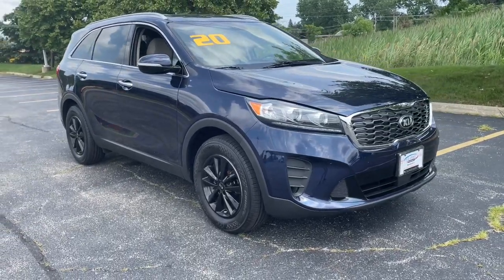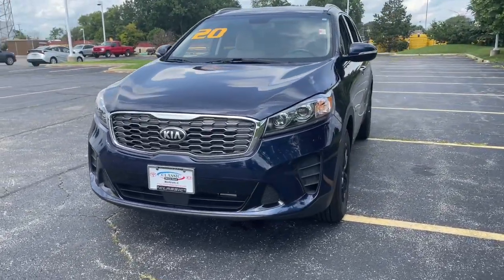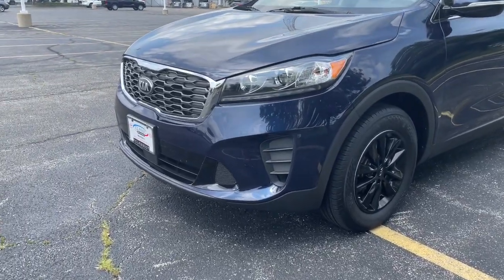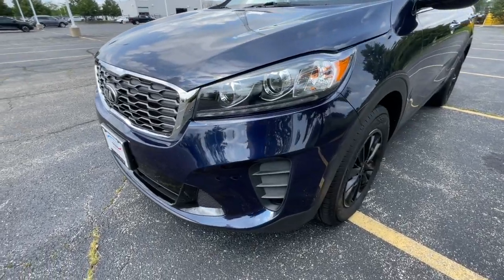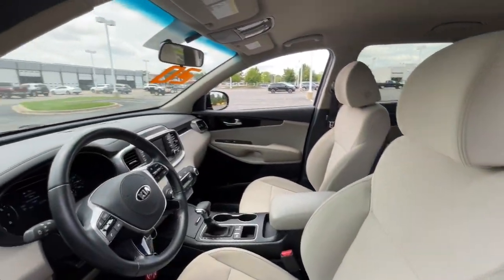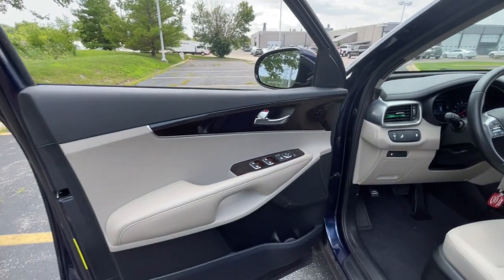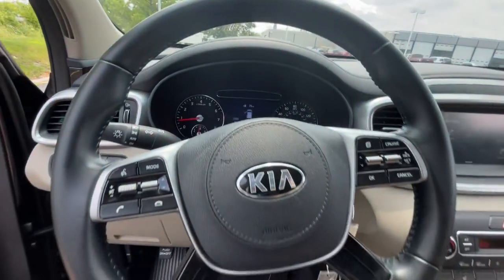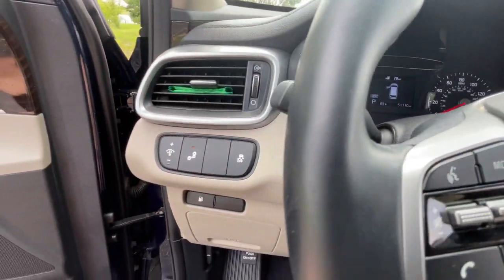2020 Kia Sorento near me Waukegan, Gurnee, Kenosha, WI, Fox Lake, Libertyville, IL K11416A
Imperial Blue Used 2020 Kia Sorento LX available near me in Waukegan, Wisconsin at Classic Kia. Servicing the Gurnee, Kenosha, WI, Fox Lake, Libertyville, IL area.

Classic Kia
515 N Green Bay Rd

Certified. Imperial Blue 2020 Kia Sorento LX FWD 6-Speed Automatic with Sportmatic I4 *One Owner*, *Kia Certified Pre-Owned*, 10-Way Power Adjustable Driver Seat, 17 x 7.0 Alloy Wheels, 6 Speakers, Apple CarPlay & Android Auto, Auto-Dimming Rear-View Mirror, Brake assist, Dual front impact airbags, Dual front side impact airbags, Dual Zone Automatic Climate Control, Electronic Stability Control, Exterior Parking Camera Rear, Front Bucket Seats, Heated door mirrors, Heated Front Seats, Leather Wrapped Steering Wheel & Shift Knob, LX I4 Convenience Package, Occupant sensing airbag, Overhead airbag, Panic alarm, Park Distance Warning-Reverse, Power door mirrors, Power windows, Radio: AM/FM/MP3 Audio System, Radio: UVO eServices, Remote keyless entry, Roof Rails (Silver), Security system, Speed control, Speed-sensing steering, Spoiler, Steering wheel mounted audio controls, Telescoping steering wheel, Tilt steering wheel, Traction control.Recent Arrival! 22/29 City/Highway MPGThe 2020 Kia Sorento LX is a versatile and reliable SUV that offers a comfortable and enjoyable driving experience. With its spacious interior, modern features, and capable performance, this SUV is designed to meet the needs of families and adventurers alike.The exterior of the 2020 Sorento LX showcases a sleek and aerodynamic design, with clean lines and a confident stance. It features stylish elements such as a distinctive grille, LED headlights, and alloy wheels, giving it a contemporary and appealing look.Inside the cabin, you'll find a thoughtfully designed and well-appointed space. The Sorento LX offers seating for up to seven passengers, with ample legroom and headroom in all three rows. The seats are comfortable and supportive, ensuring a pleasant journey for both driver and passengers, whether it's a short commute or a long road trip.The Sorento LX is equipped with a range of modern technology and convenience features. The infotainment system includes a touchscreen display that provides access to various multimedia functions, including Bluetooth connectivity, USB ports, and smartphone integration. Safety features such as a rearview camera, blind-spot monitoring, and rear parking sensors are also included to enhance your driving confidence.Under the hood, the 2020 Sorento LX offers capable performance. It is powered by a reliable and efficient engine that provides a smooth and responsive driving experience. Whether you're navigating city streets or tackling highway journeys, the Sorento delivers a comfortable ride and confident handling.Furthermore, the Sorento LX prioritizes safety with its advanced safety features. It is equipped with a comprehensive suite of driver-assistance technologies, including forward collision warning, lane departure warning, and adaptive cruise control. These features work together to help prevent accidents and keep you and your passengers protected on the road.In summary, the 2020 Kia Sorento LX is a versatile and well-equipped SUV that offers a comfortable and safe driving experience. Whether you need a vehicle for daily commuting or family adventures, the Sorento LX provides ample space, modern features, and reliable performance to meet your needs.Kia Certified Pre-Owned Details:* Warranty Deductible: $50* Transferable Warranty* Powertrain Limited Warranty: 120 Month/100,000 Mile (whichever comes first) from original in-service date* Includes Rental Car and Trip Interruption Reimbursement. 3 month Sirius trial subscription* 165 Point Inspection* Roadside Assistance* Vehicle History* Limited Warranty: 12 Month/12,000 Mile (whichever comes first) Platinum Coverage from certified purchase dateVisit Classic Kia today! Every Day, Everything We Do, Is Driven By You!
CARPETED FLOOR MATS (7-PASSENGER),IMPERIAL BLUE,STONE BEIGE  YES ESSENTIALS CLOTH SEAT TRIM,LX I4 CONVENIENCE PACKAGE  -inc: Auto Dimming Rearview Mirror  Leather Wrapped Steering Wheel & Shift Knob  Roof Rails (Silver)  Heated Front Seats  10-Way Power Adjustable Driver Seat  2-way power lumbar support  Park Distance Warning-Reverse  Dual Zone Automatic Climate Control  Radio: UVO eServices  7 touch-screen color display  6 speakers  support for Android Auto and Apple CarPlay  USB/auxiliary input jacks  2 USB charging input jacks and Bluetooth connectivity,Front Wheel Drive,Power Steering,ABS,4-Wheel Disc Brakes,Brake Assist,Aluminum Wheels,Tires - Front All-Season,Tires - Rear All-Season,Temporary Spare Tire,Heated Mirrors,Power Mirror(s),Inte